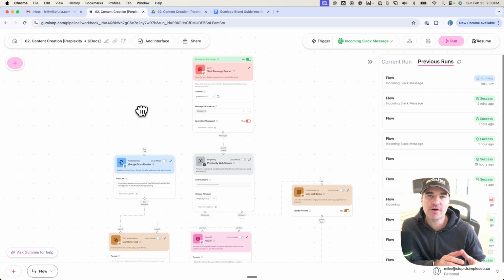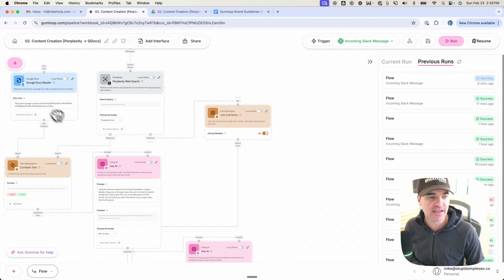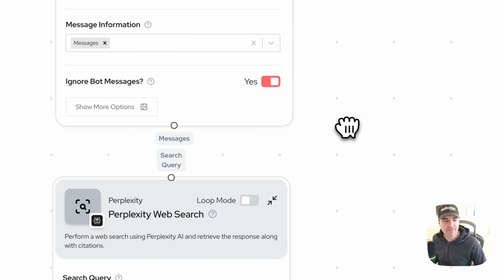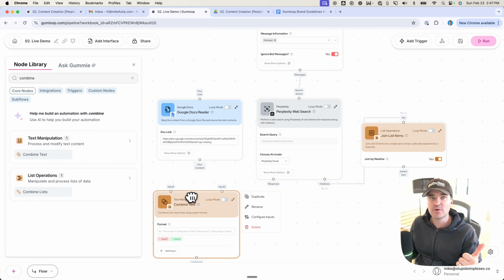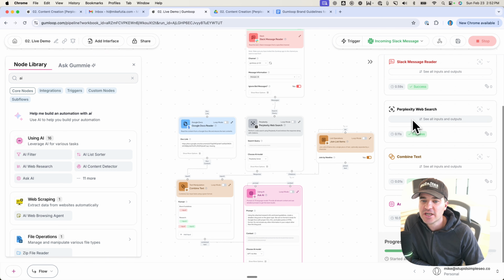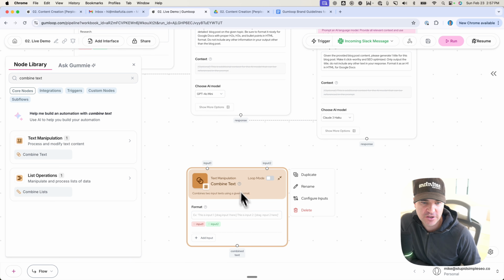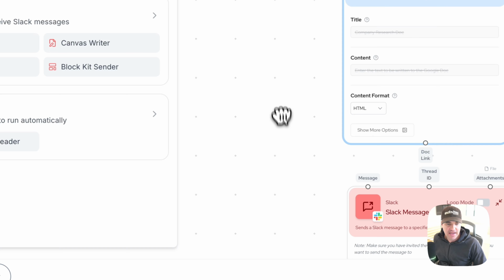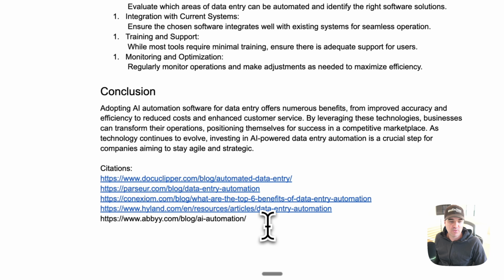I Created An AI Agent Custom Blog Post Generator (Gumloop + Perplexity)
In this video, I’ll guide you step-by-step on how to create an AI-powered blog post writer using Perplexity AI and Gumloop.

We’re keeping it simple and straight out of the box with Gumloop’s no-code magic, making it totally beginner-friendly. 🔥

This is ideal for tapping into Perplexity AI’s smarts and churning out blog posts with ease, no coding required.

Whether you’re an AI agent pro or just dipping your toes into AI automations, this tutorial will get you comfortable building an AI blog writer tailored to your needs.

Chapters:
00:00 - Intro
00:41 - How the Automation Works
05:30 - Setting Up the Automation in Gumloop
11:26 - Combining Research, Brand Guidelines & AI Processing
17:00 - Generating a Blog Title & Formatting the Final Post
21:33 - Sending the Blog Post to Google Docs & Slack
24:12 - Live Demo & Reviewing the AI-Generated Blog Post
26:43 - Final Thoughts & Potential Improvements